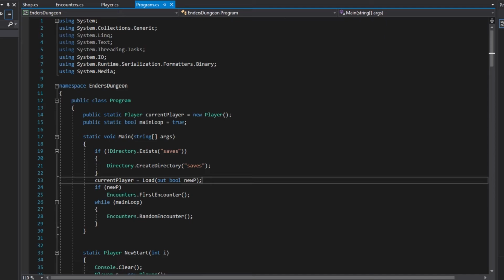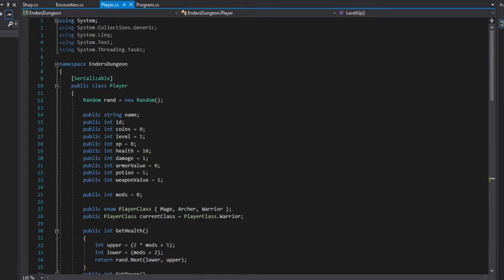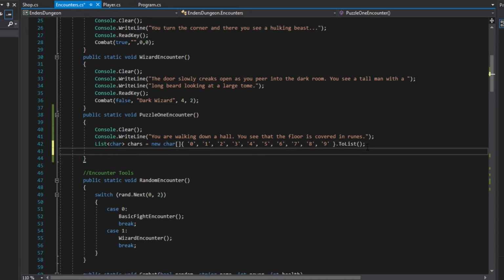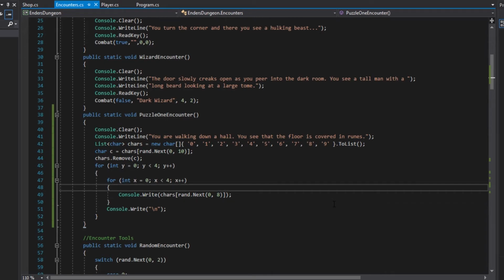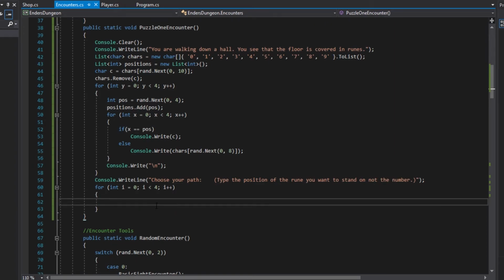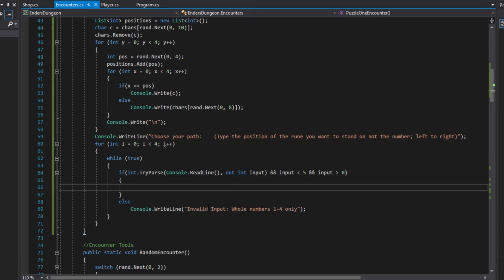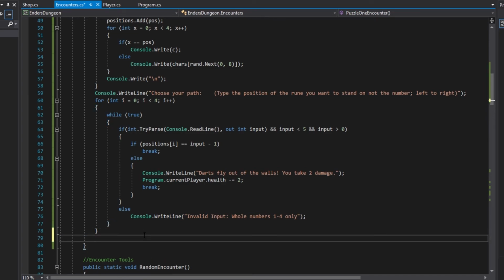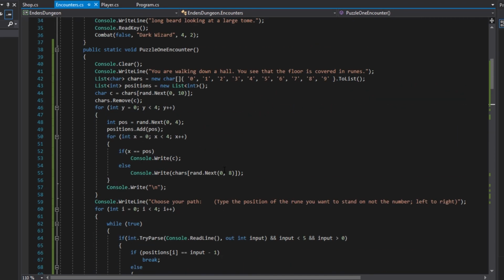C# Tutorial Text-Based Adventure Ep9: Bug Fixes and Puzzle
In this video, we fix a few bugs and make a puzzle encounter.

Destiny 1 Rise of Iron Soundtrack